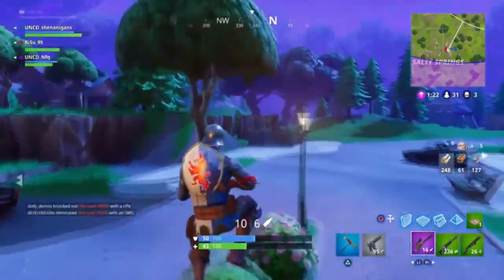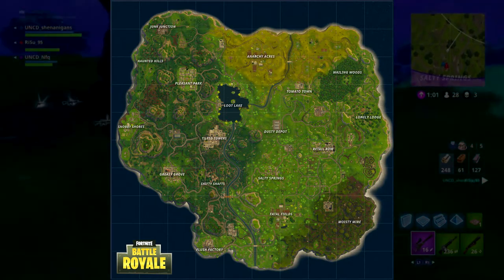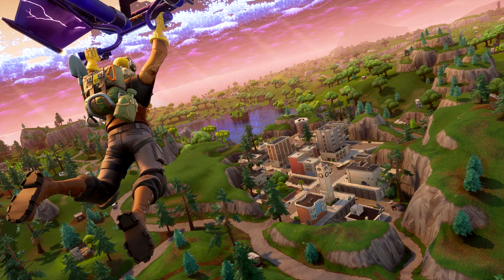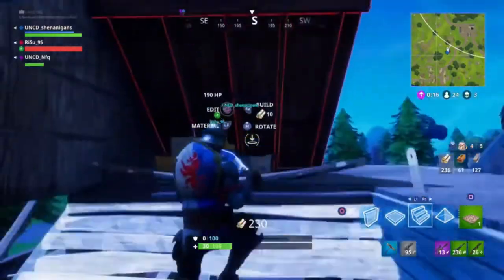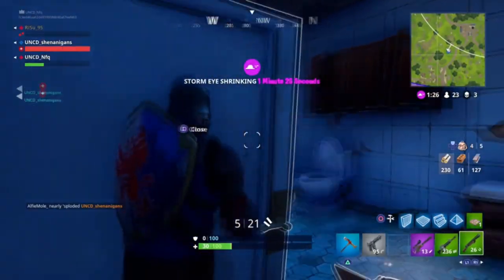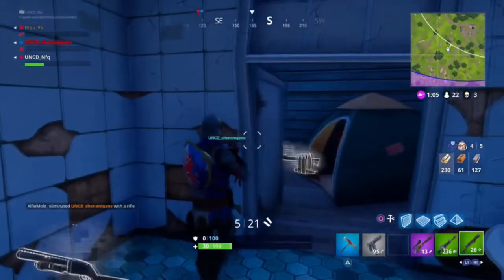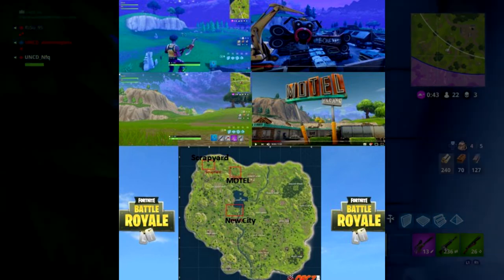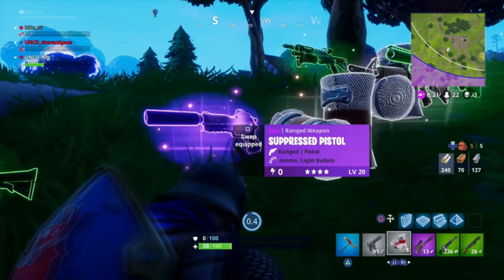New fortnite map intel. update dropping soon